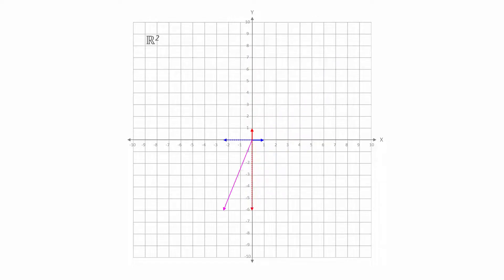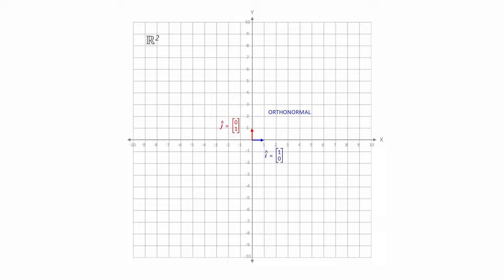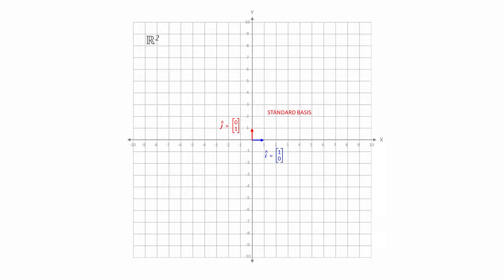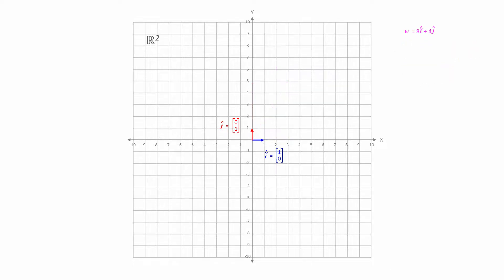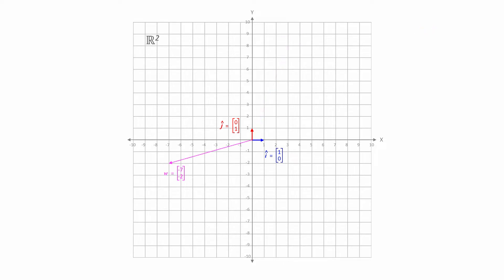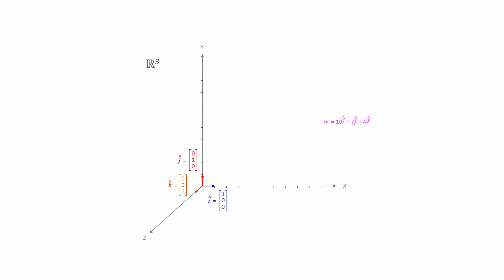Linear Algebra for Computer Scientists. 10. The Standard Basis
This computer science video is one of a series on linear algebra for computer scientists.  In this video you will learn about the standard basis, otherwise known as the natural basis.  The standard basis is an orthonormal set of vectors which can be used in linear combination to easily create new vectors.